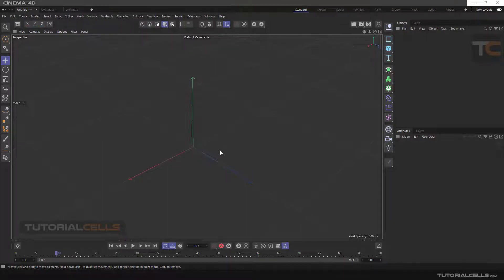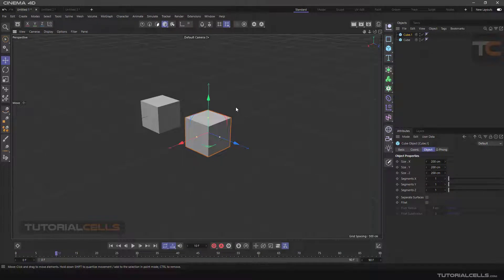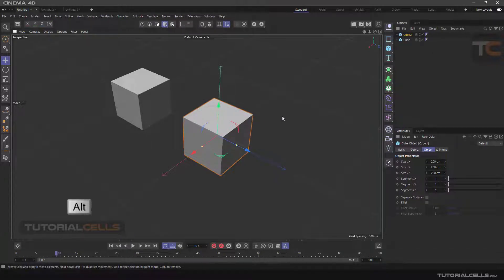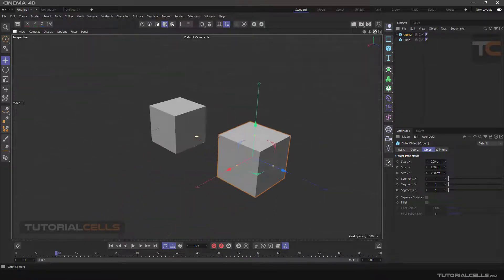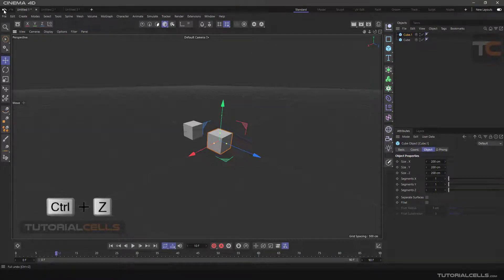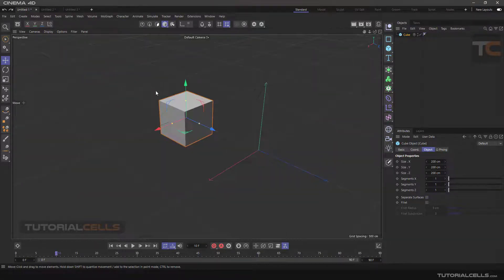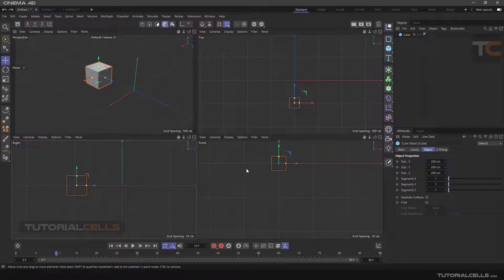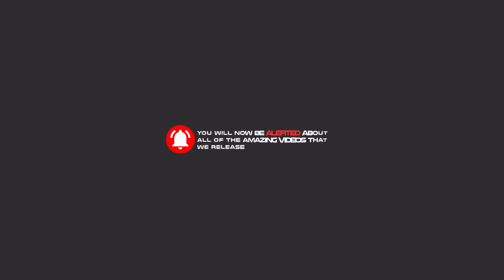0002. navigation in cinema 4d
In this lesson we want to learn how to move inside the software viewport. To start, we enter two cubes. All movement is done by the alt button and the three mouse buttons.
 First, you can perform two methods to move the camera back and forth. First, by scrolling the mouse, you can move the camera view... or by holding down alt and right-clicking. To rotate around a specific point, hold down the alt key and hold the left mouse button and move the mouse to rotation. This creates a mark (plus) on the screen indicating that the scene revolves around it. To pan, hold down the alt key and press the middle mouse button and move the mouse.
In addition to these ways , there are several buttons in the viewport corner that do the same thing.
The important thing is that zooming is different from moving the camera. To test that. We used to do this by left-clicking on the zoom button.. but if we do the same thing by right-clicking and dragging, you will see that the camera is still and you are just zooming in, or vice versa. So you realize that these two are different.
In all software, ctrl + z is to return to the previous action. But to return to the previous view and return the camera actions, you must use ctrl + shift + z.
Other view. .navigation inside these views is like this. Use the mouse scroll to pan the same as before, hold the alt and click the middle of the mouse to move back and forth the camera. But if you hold down alt with the left click, it will rotate the camera view. Press ctrl + shift + z to return to the previous state.